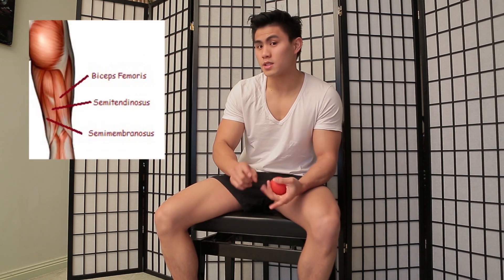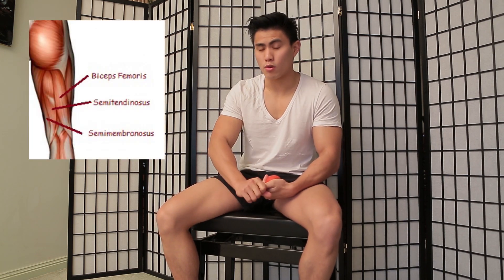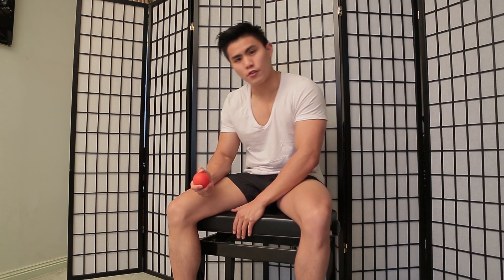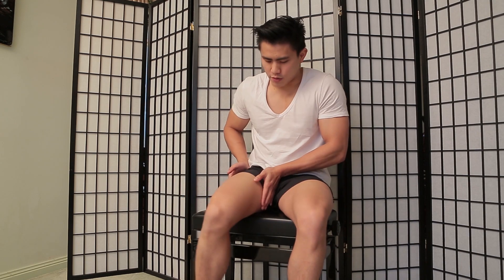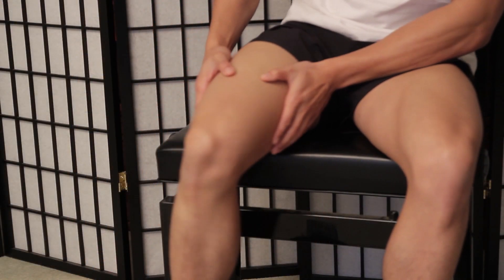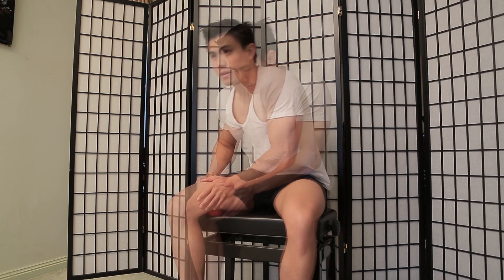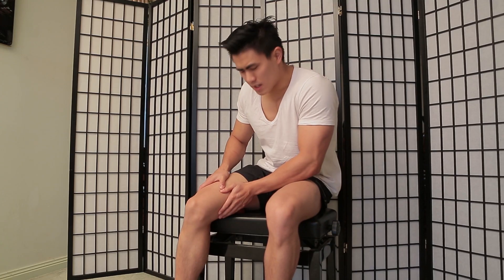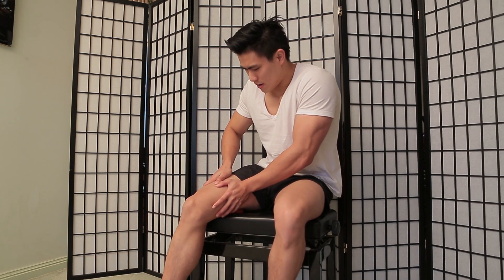Adhesions & myofascial release on hamstrings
This is a great massage technique you can do to break up adhesions in the hamstrings . the hamstring muscle tends to build up a lot of adhesions due to vigorous exercise and will need to be broken down through stretching and and assuage and sometimes even chiropractic adjustsments. This is a great way to break down these adhesions and massage the build up of trigger points as well.